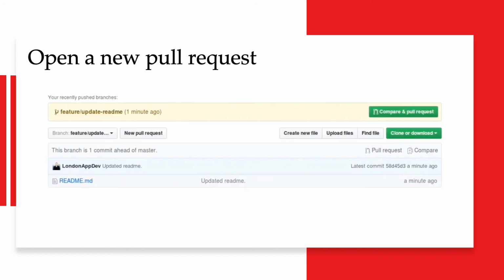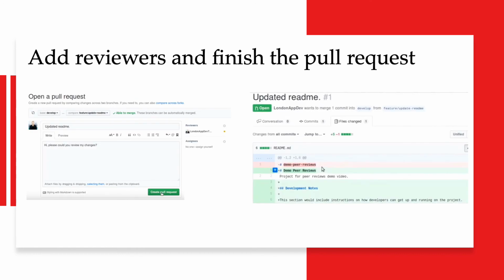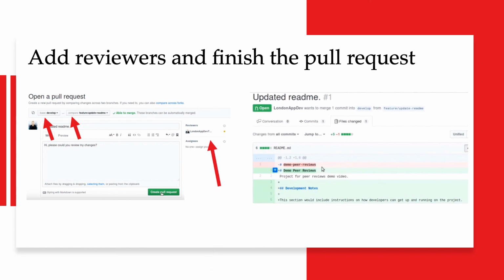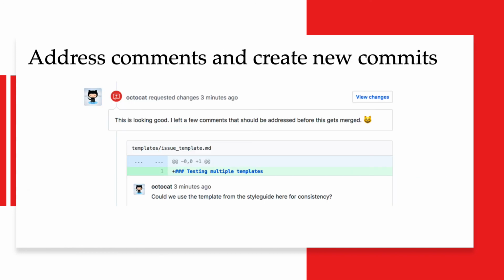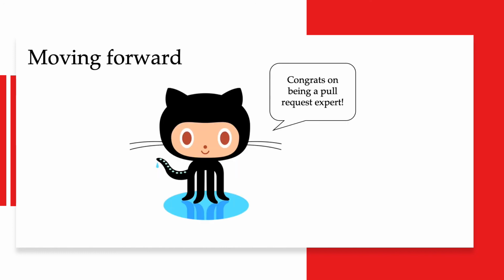GitHub Pull Requests Tutorial